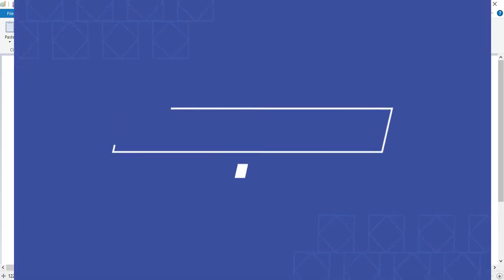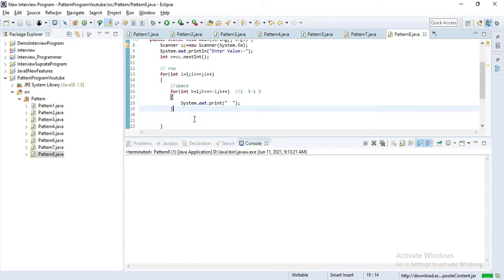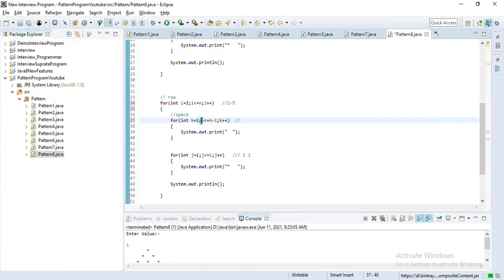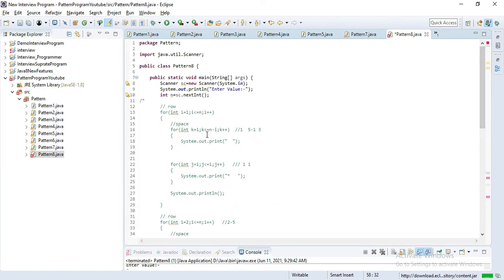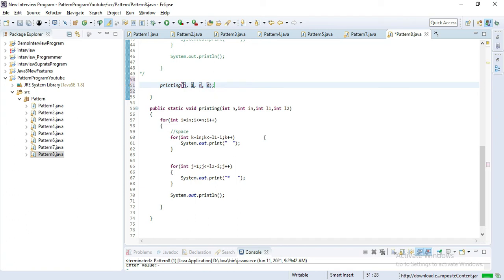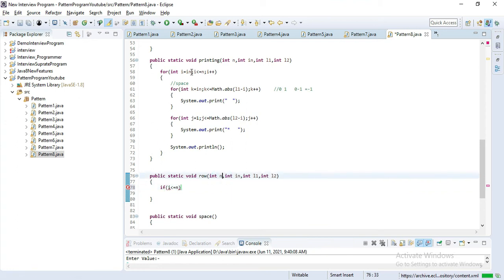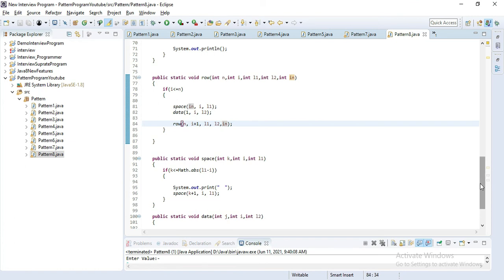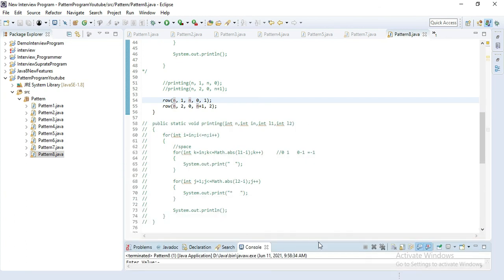Draw Pattern Using Recursion Function CODE In JAVA Part 8 | CodeWithNaval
Hello Friends in this video we will discuss how to create pattern code.
without using any loops, yes we can create pattern any program without using any loops.

** how we can do this ?

 **step 1 :- We create pattern program using for loops.

 **step 2 :- we convert those for loops in recursion methods.

 **step 3 :-  run application and we got output.